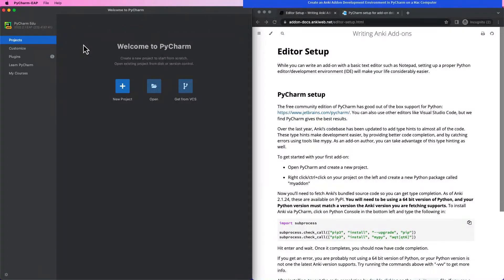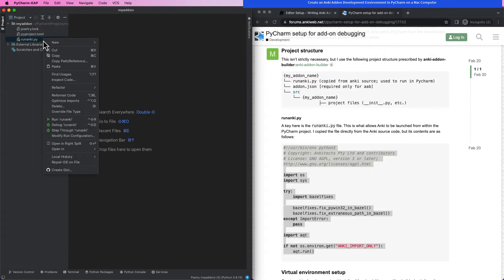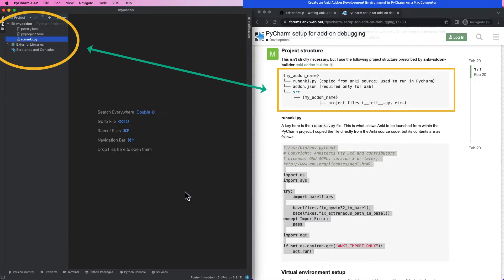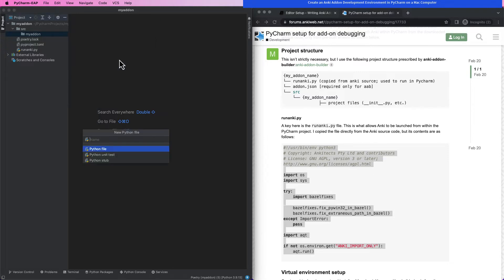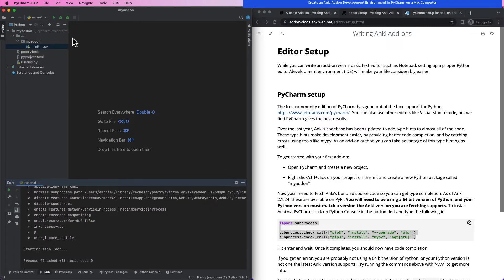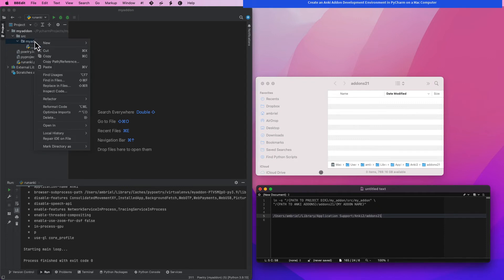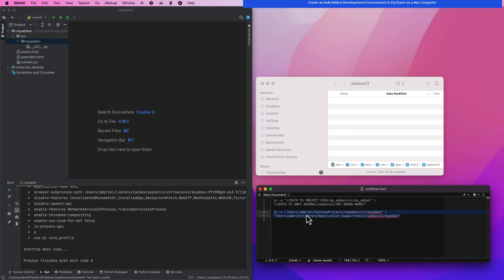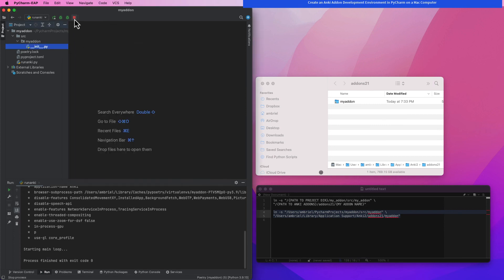Set up an Anki Add-on Development Environment in PyCharm on a Mac Computer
This tutorial is intended to demystify the process of setting up an Anki add-on development environment. The process of replicating this tutorial for Windows should follow a similar process.

These are the links I follow in the tutorial:
* PyCharm setup for add-on debugging by user mcs

Table of Contents:
00:01 - Introduction
00:12 - Create Project
00:28 - Create runanky.py
00:47 - Runtime configuration for runanky.py
01:08 - Startup Profile
01:48 - Add additional folders
02:37 - Create __init__.py
03:04 - Add required packages to project
03:36 - Run Anki within Python
03:47 - Create symbolic link to addon folder
04:51 - Using PyCharm terminal to create the symbolic link
05:53 - Verify myaddon shows in Anki
06:06 - Confirmed Success
06:24 - Conclusion

I hope the video may help someone in some way.